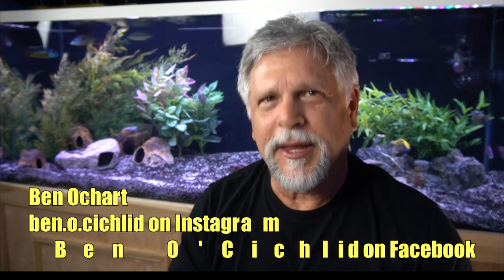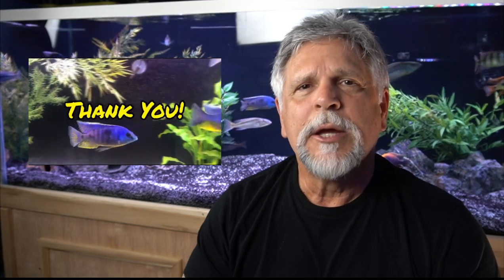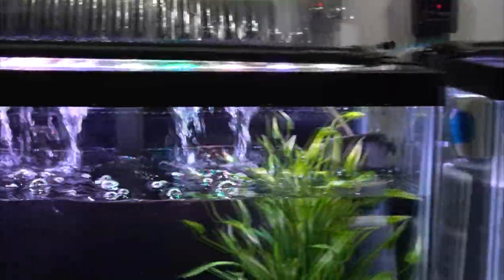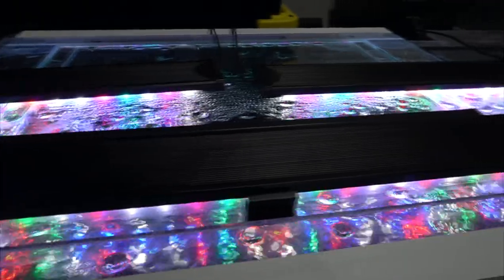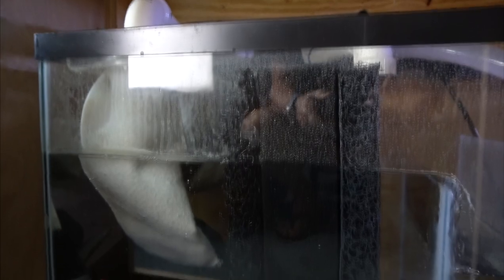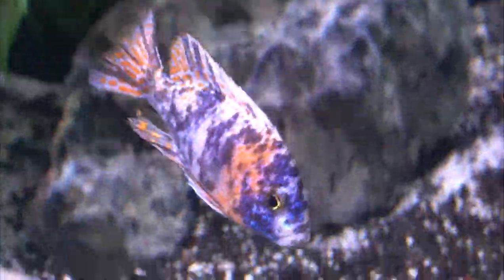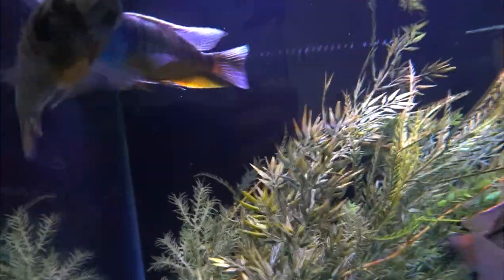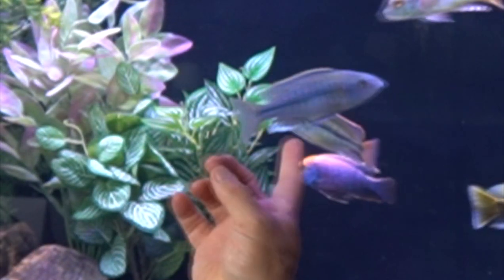5 Tips: Are Your Fish DRAB and DULL? Can't Get them to COLOR UP? WATCH THIS for 5 SIMPLE Tips!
Getting the best max color out of our fish really increases the pop and enjoyment we get out of viewing our fish. But some tanks can't get that pop, that max color. Why? Watch this and I'll share with you the 5 tips, 5 simple ways to ensure that you're getting the best color in your fish.

I also include some bonus tips and I select my current favorite most colorful cichlids in the 210 gallon African Cichlid tank.

Always be learning and don't ever forget that YOU ROCK!

Please smash that sub buttor. It tells YouTube that you're enjoying the channel and encourages YouTube to share the channel with other fish keepers. It will also help us to push the channel over 40,000 subs, something that I considered a while back as an impossible achievement!

1. Use this link when visiting Amazon for any of your Amazon purchases (fish or non-fish related)
2. Visit my TeeSpring store (listed under every one of my videos) and consider purchasing some channel merchandise.  The store offers coffee mugs, tees, hoodies and other cool stuff. All purchases pay the channel a small percentage.
3. Growing the channel is truly the best way to show support and I thank those of you who have done this.

A big shout-out to my channel sponsor THE CICHLID SHACK, provider of top quality fish and fish keeping food and supplies.

Use this link for JC&P LED lights and the other aquarium products they offer